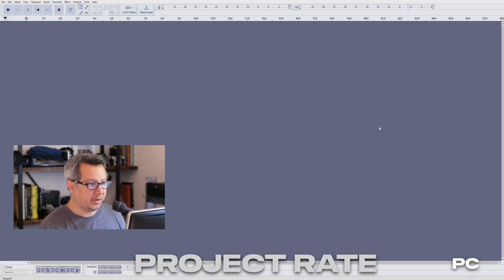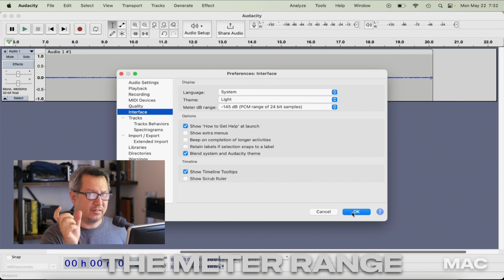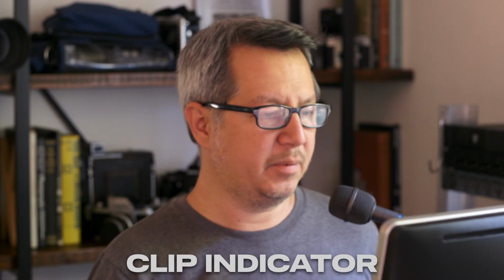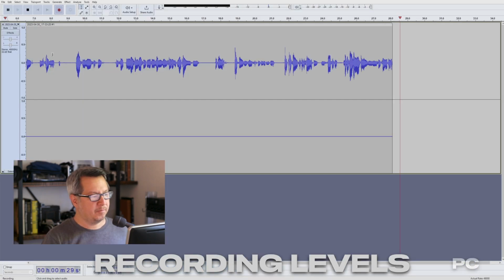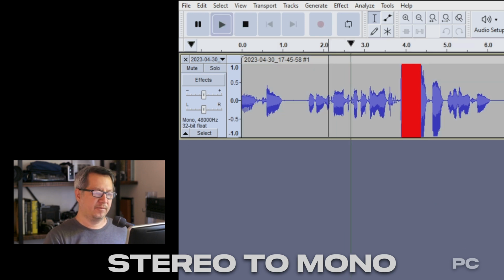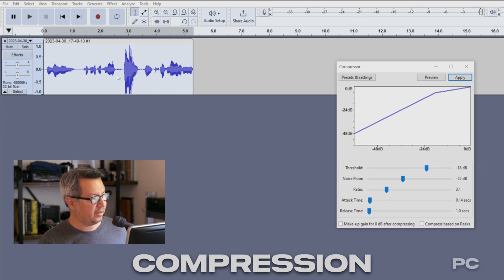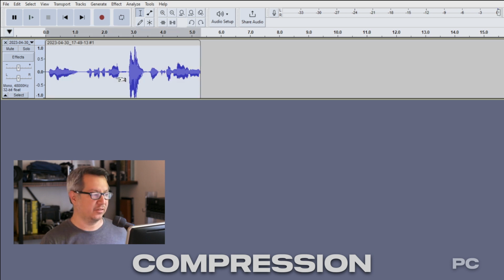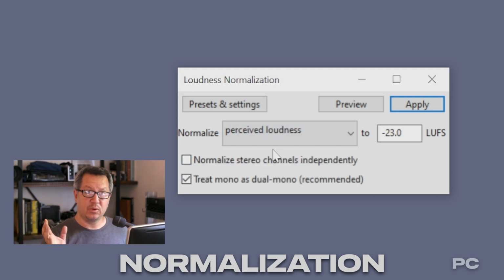Audacity 3 Voice Recording Setup For Beginners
A couple of important things to help beginners exploring voice recording with Audacity 3.3.

Keep out of trouble and get some great recordings with Audacity, a perfectly good single or two track recording software. All these tips come directly from real live voice actor confusion, suffering, and panic situations. I made a previous and a bit less aesthetically cleaned up version of this for some people getting into voice acting work, and this is an attempt tp clean that up and make some things easier to get used to and understand.

Here is the old video.

There are seven things covered in this new video that keep coming up in conversations and trouble shooting. This complete presentation is about a half hour, which is a lot of time to be talking, but it seems easier to use and keep track of on YouTube, so feel free to skip around.

00:00 Intro and overview
01:41 Project Rate
03:52 The Meter Range
07:19 Clip Indicator
09:33 Recording Levels
13:17 Stereo to Mono
16:40 Compression
25:48 Normalization

Project Rate
Recording at the wrong sample rate is not a good thing, and once you start recording, it's hard to go back. A lot of things can go wrong reprocessing the audio into the bit rate needed. Worth making sure everything is correct at the start.

The Meter Range
Audacity has the ability to change the range of the meters so you can see way better than the way it is set up stock. Worth trying out.

Clip Indicator
A very useful tool to see if you really messed up when you shouted a minute ago.

Recording Levels
Quick talk about what a normal recording level is and why.

Stereo to Mono
This briefly discusses the glitch when recording mono using some hardware Audacity return the wrong audio levels 6dB further than would compensate for two incoming channels plugging into one input for mono recording, and what to do about it. This only happens with some audio hosts and some hardware.

Compression
A brief discussion on the function of compression, followed by an overview of the controls and usable default settings that avoid disasters.

Normalization
This including the two normalizers available in Audacity and which one is very much the wrong idea for our voice recording use.

Hope these help and that you get some excellent recordings.